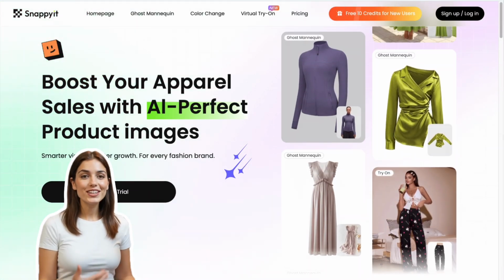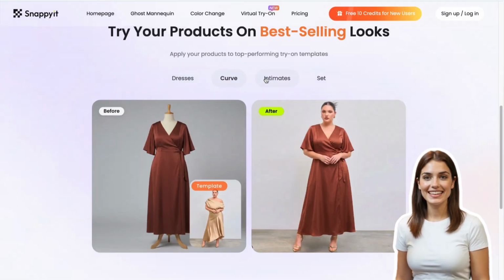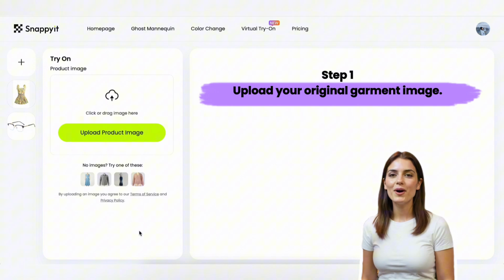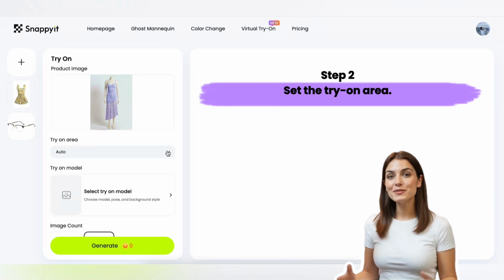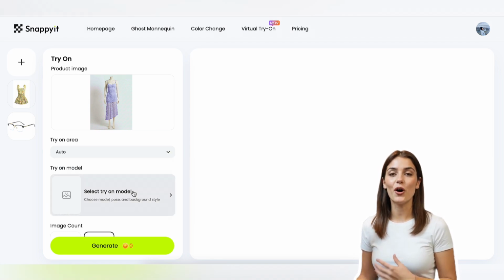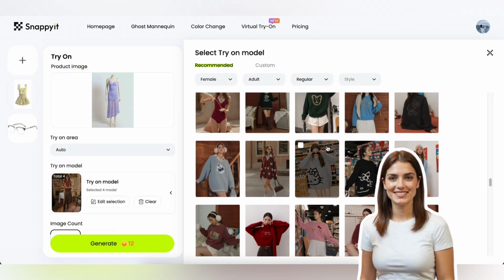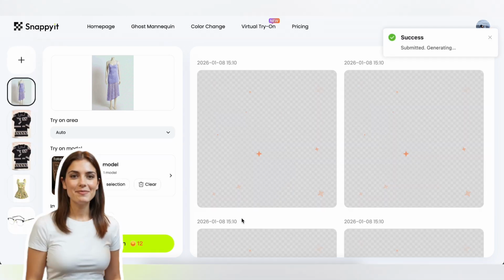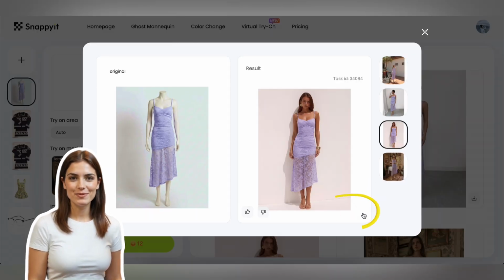How to Create AI Fashion Models from One Photo｜AI Fashion Model Generator | Snappyit Tutorial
This video shows how to use Snappyit-an AI fashion model generator to create realistic on-model images from a single garment photo.
📖Learn how fashion sellers use Virtual Try-On to generate professional product images without photoshoots.

In this tutorial, we walk through how to use Snappyit’s Virtual Try-On to create realistic fashion model images for e-commerce.

Instead of photographing every garment on a human model, you only need one clean product image — flat lay, mannequin, or hanging.
Snappyit’s Virtual Try-On technology places your product onto realistic models while preserving the original fit, fabric texture, and lighting.

This fashion model generator is built for fashion sellers on Shopify, Amazon, and independent e-commerce stores who want faster, more scalable product imagery.

🌟This tutorial is ideal for:
Fashion brands and retailers
Shopify and Amazon sellers
E-commerce teams and marketers
Anyone looking for an AI-powered fashion model generator for product images